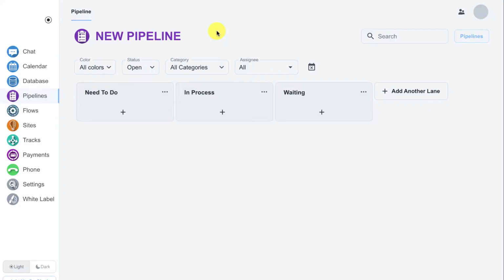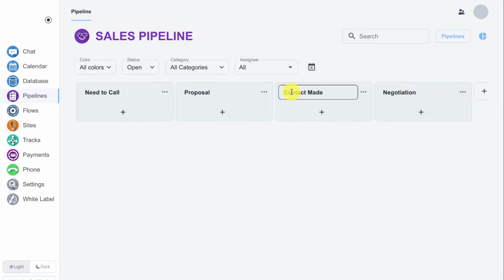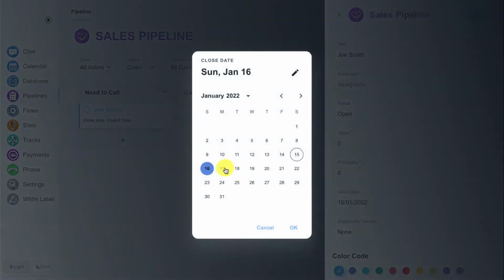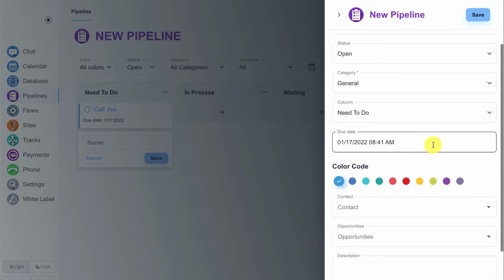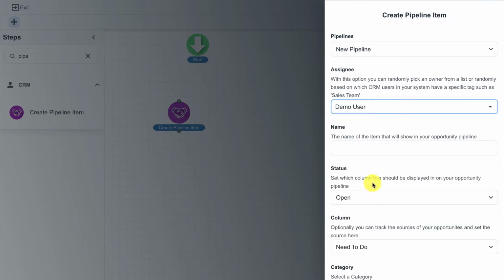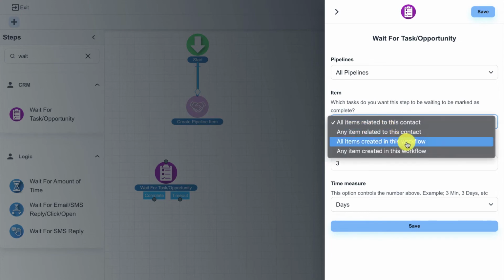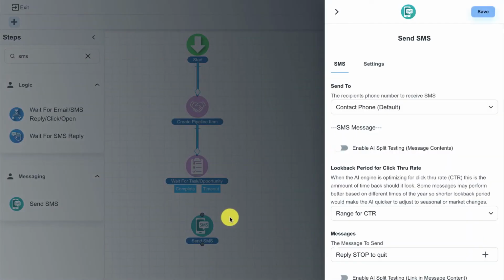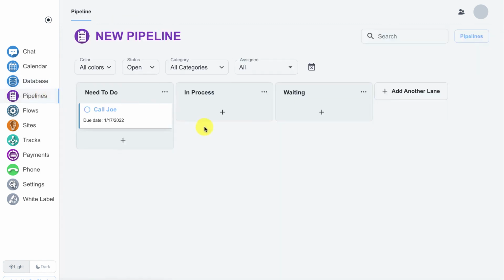BizTools - Pipelines For Sales, Opportunities, and Tasks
Use BizTools to automate your sales and marketing efforts! Create opportunities, score leads, move potential customers through pipelines, and make more sales by automating the entire process. Reduce your efforts and run on a skeleton crew by letting BizTools do all the heavy lifting! See an overview of our Pipelines features to see how to keep things moving along in your business and build your bottom line.